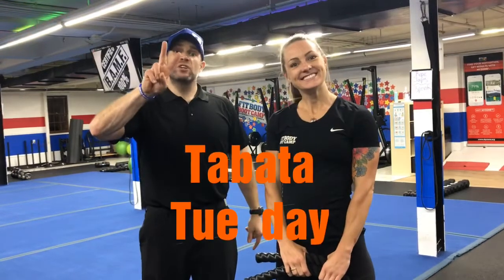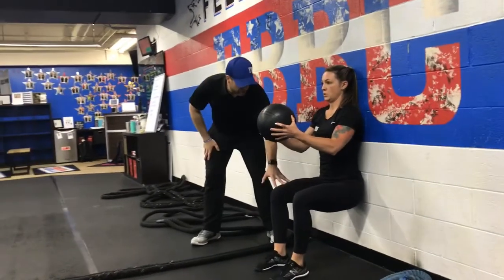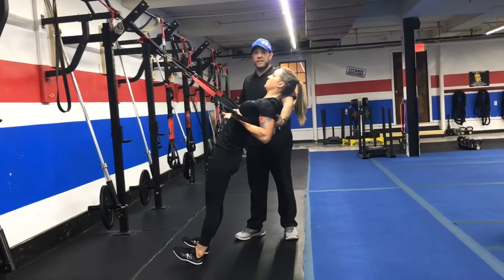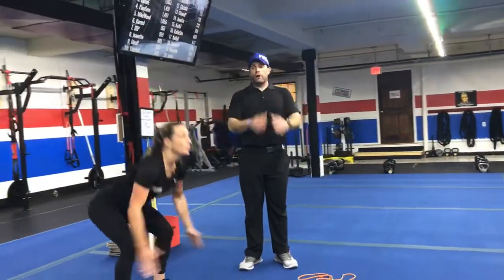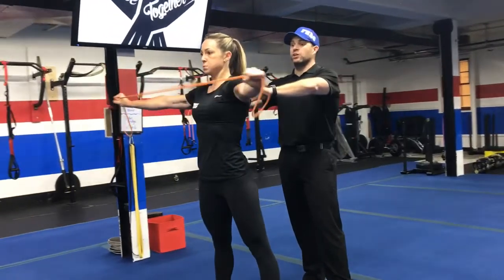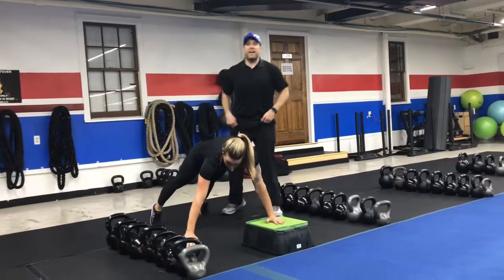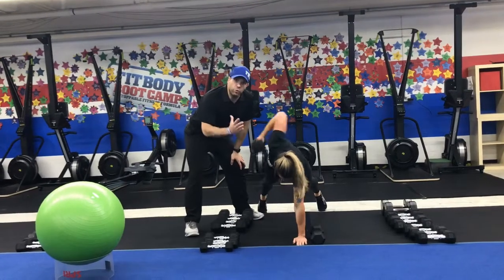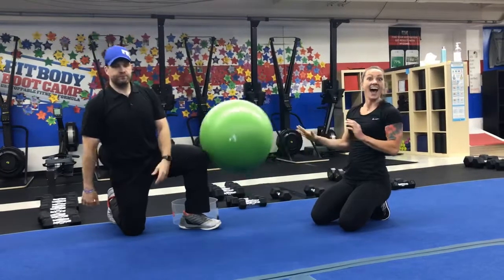Tabata Tuesday 7/16/2019